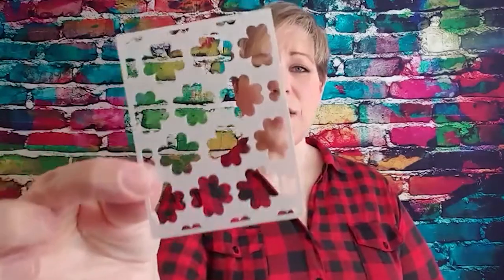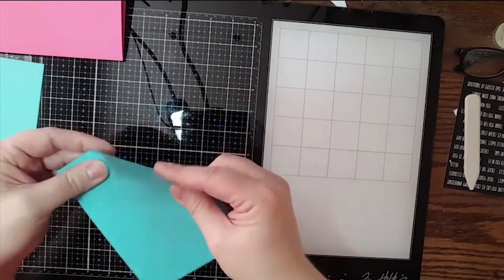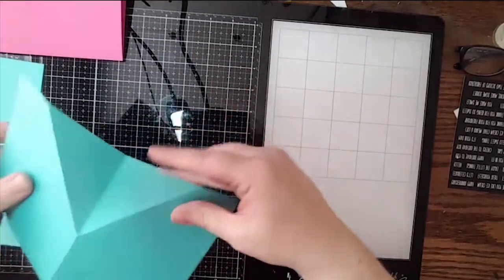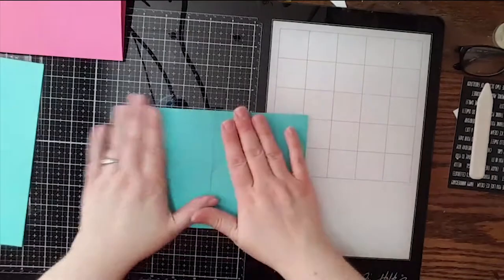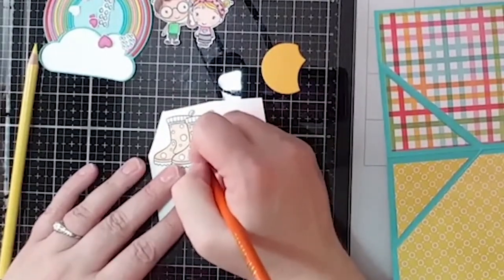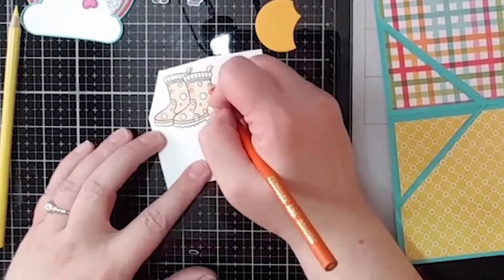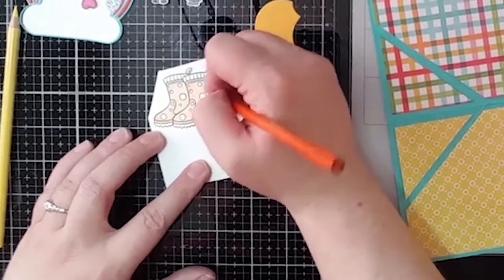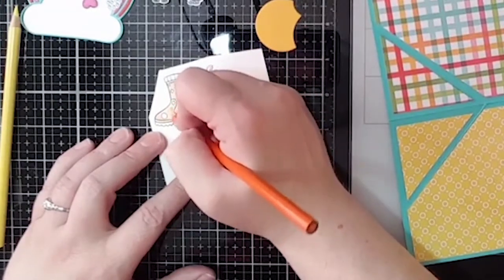Corner Flip Card (Recorded Live)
Join me as I try out a fun card fold for the first time.